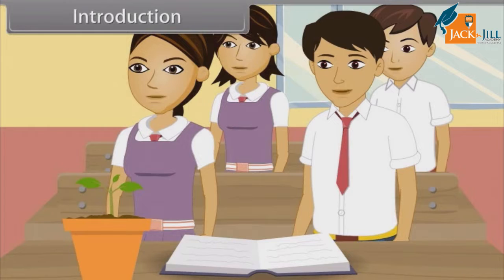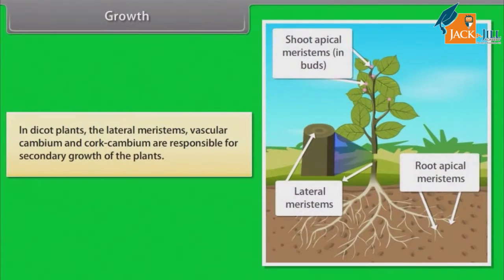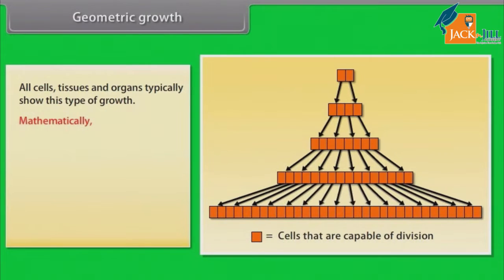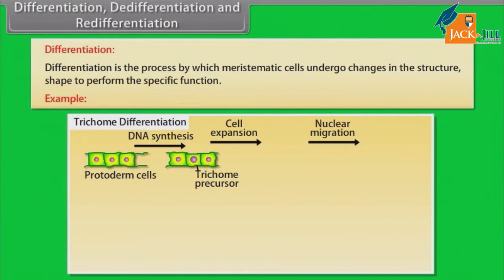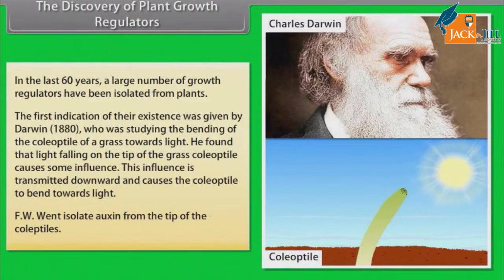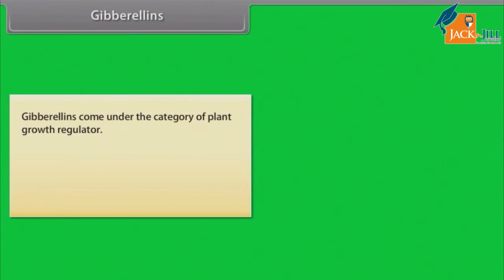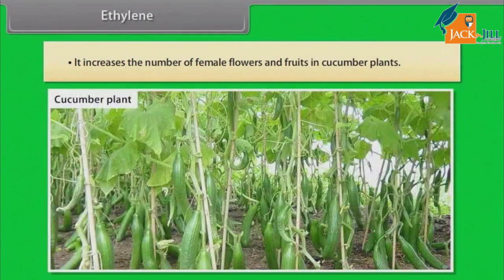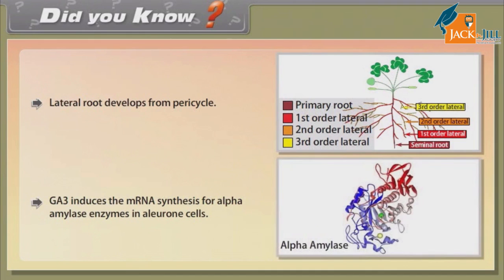ANATOMY OF FLOWERING PLANTS || BIOLOGY || CLASS 11 || ANIMATED VIDEO